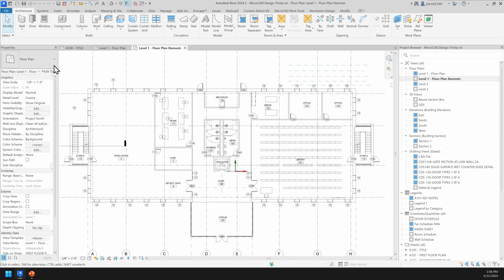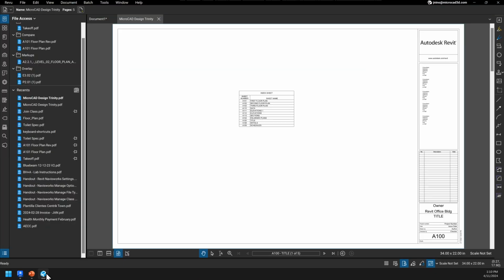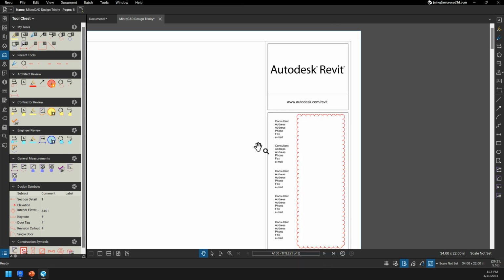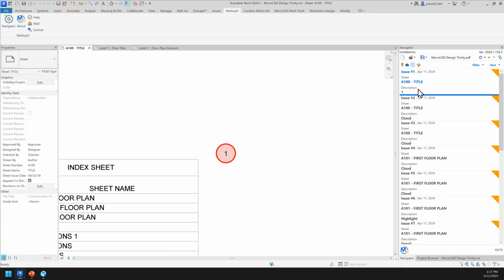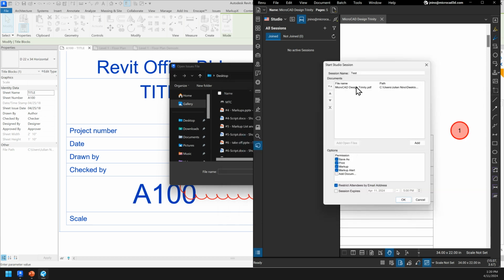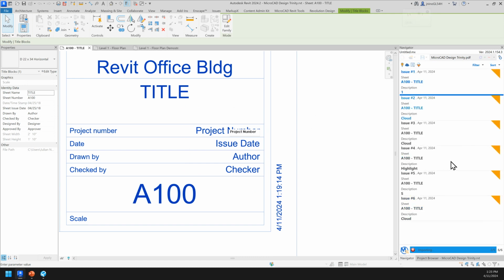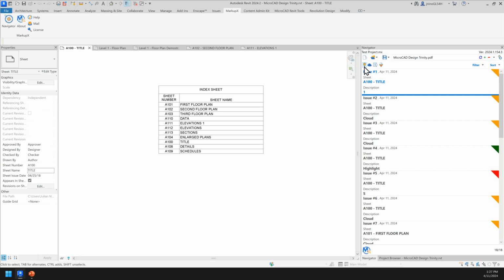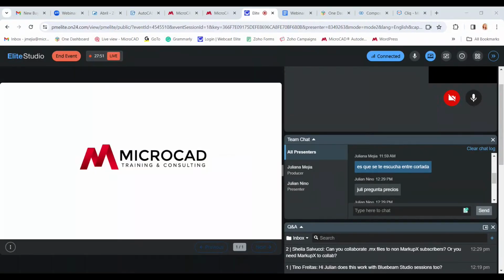The Design Trinity: Revit, Bluebeam, and MarkupX Synergy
Explore the symbiotic relationship between these three essential tools and learn how they work together to enhance productivity, improve coordination, and deliver superior design outcomes.

Whether you’re a seasoned architect or a budding designer, this session offers practical tips and real-world examples to help you harness the full potential of Revit, Bluebeam, and MarkupX.

From creating intricate 3D models to annotating PDFs with precision, this session covers it all. Whether you’re looking to streamline collaboration across teams or simply enhance your design workflow, this webinar is your gateway to success.